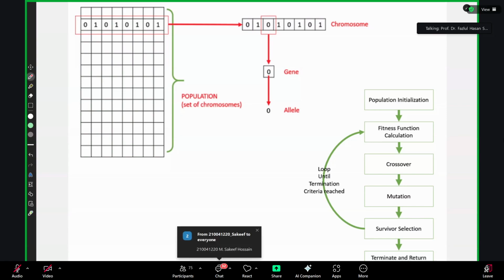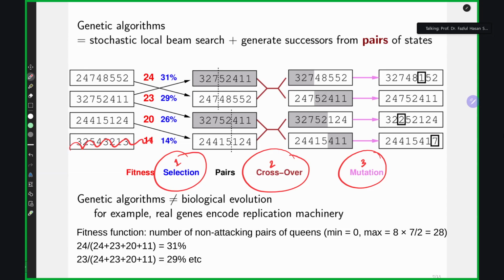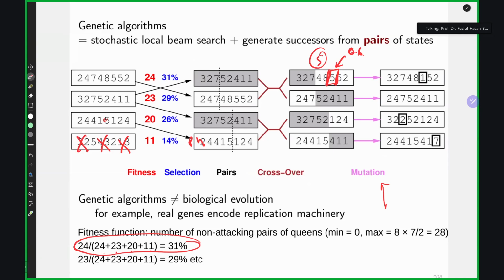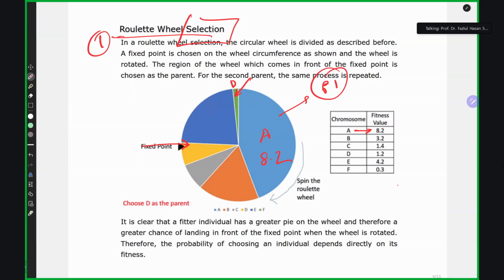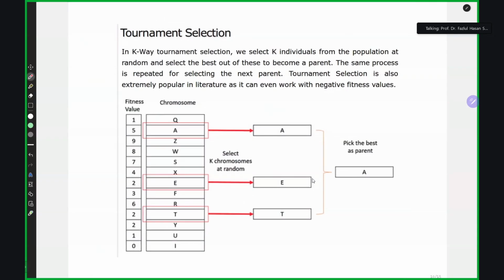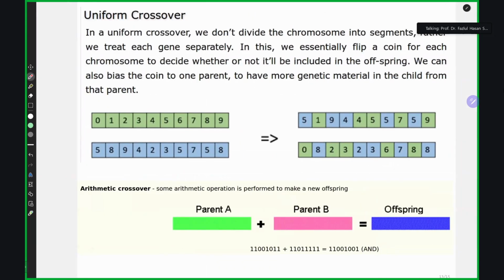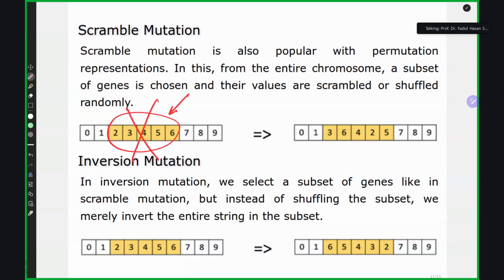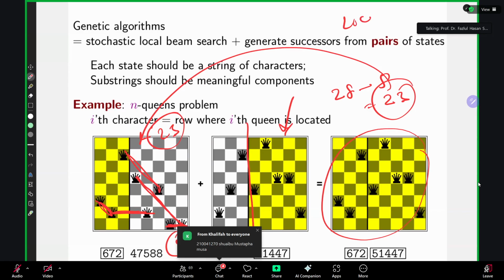AI Online Class - 01/02/26 | Genetic Algorithm | Local Search